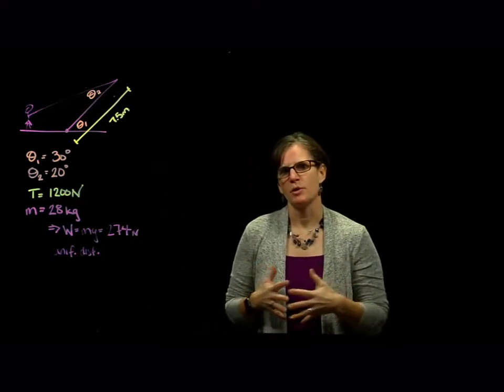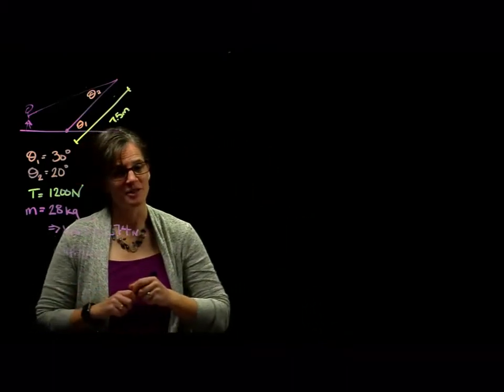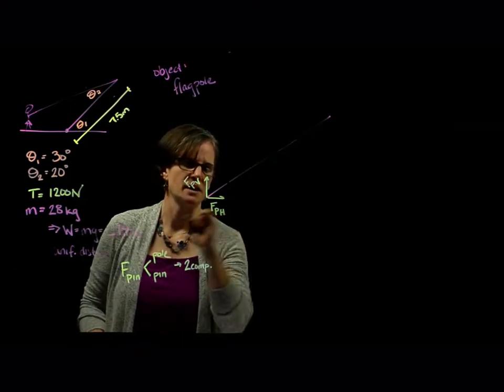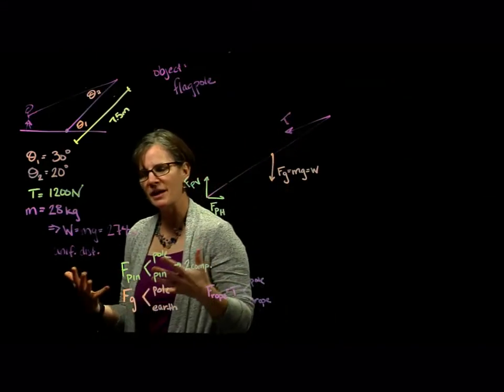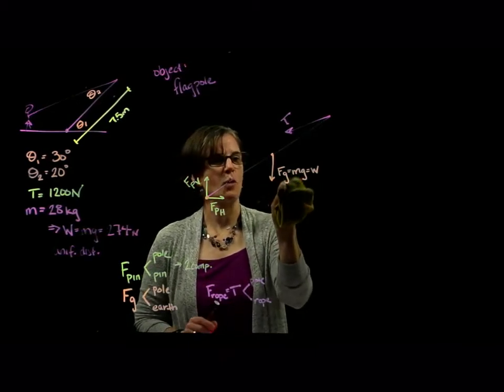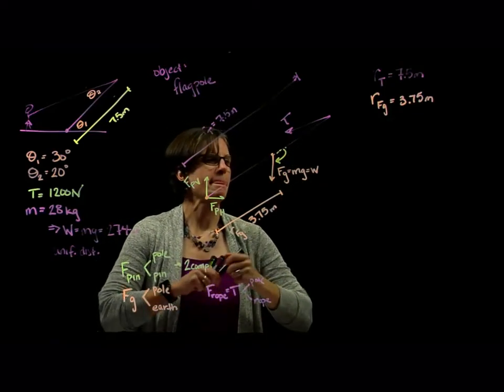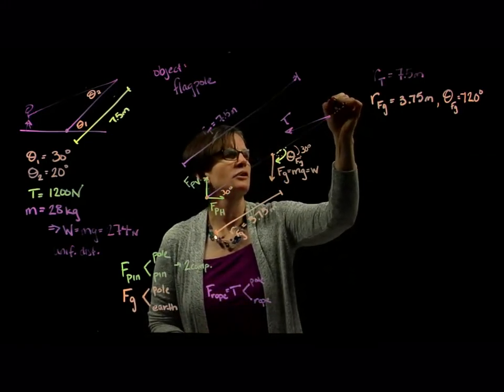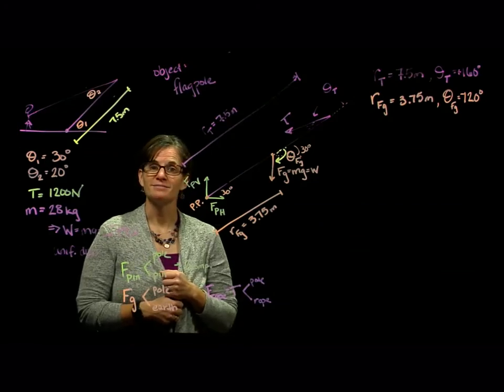Drawing Extended Free Body Diagrams Example - Raising a flag pole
A woman is attempting to raise a flag pole that is 7.5 m long and has a mass of 28 kg flagpole. The flagpole is hinged at the base, and the woman pulls on a rope anchored at the top. We freeze the situation at the point where the flagpole makes an angle of 30 deg with the ground and the rope makes an angle of 20 deg with respect to the flagpole. Draw a eFBD setting the pivot point at the hinge. The mass of the flagpole is uniformly distributed.